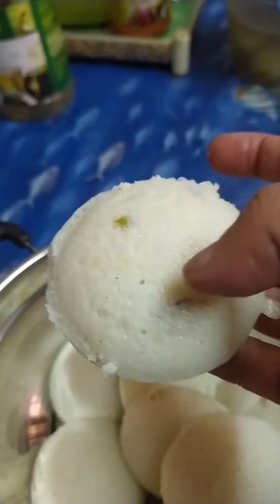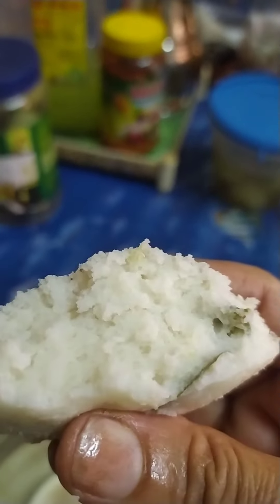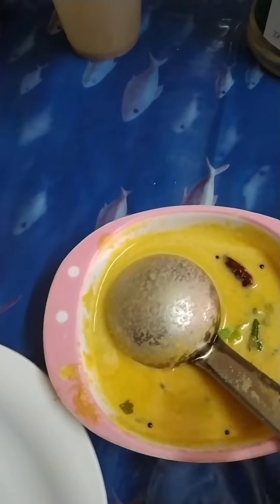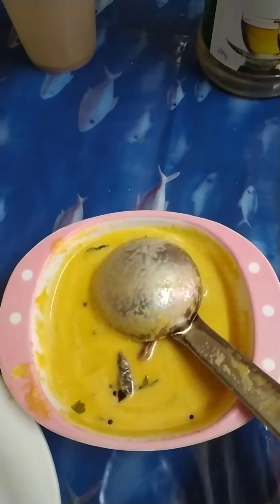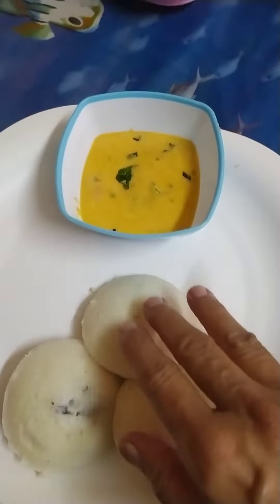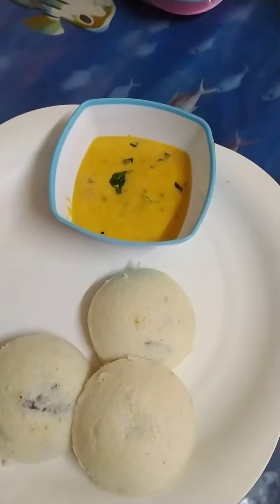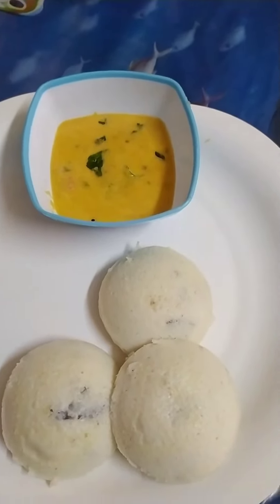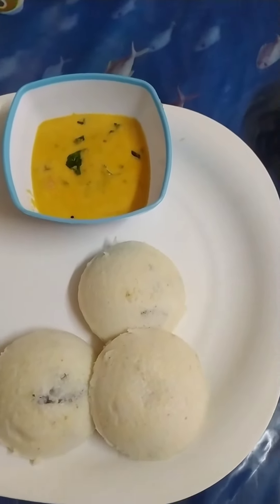Spl Iddli with spl chutney 👌👌